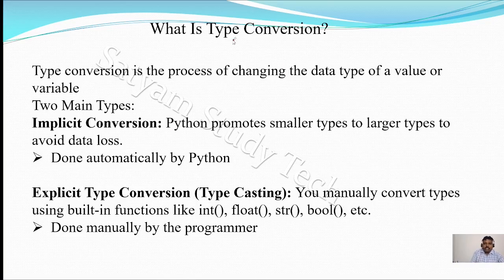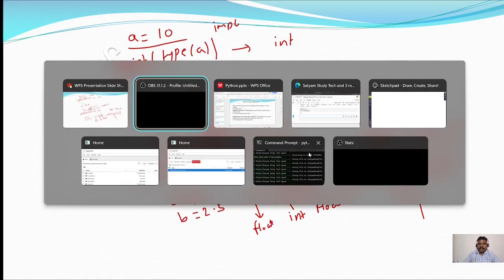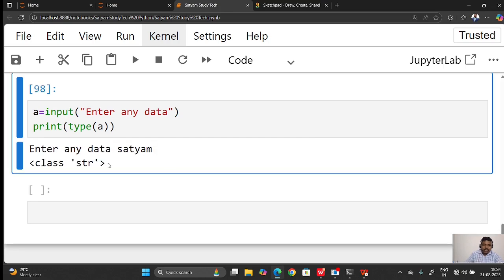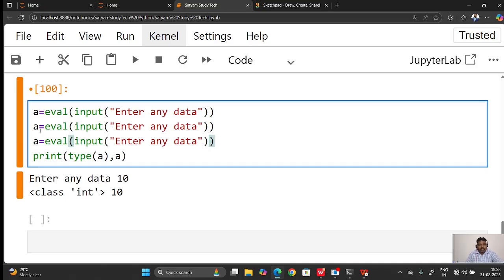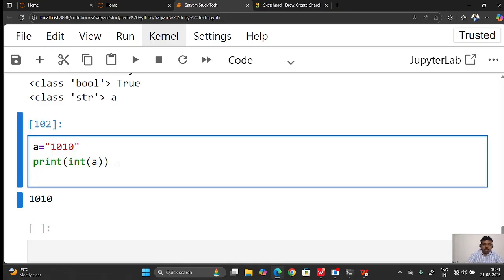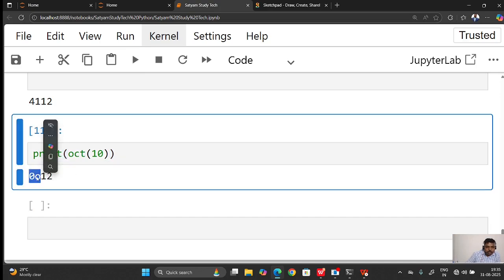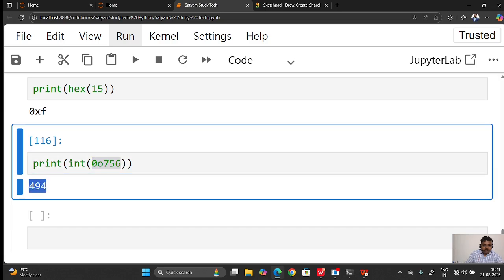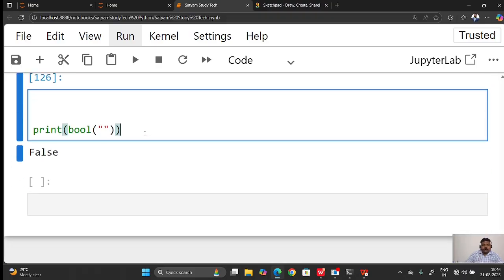Type Conversion in Python || Implicit vs Explicit Conversion || Python Programming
Implicit Conversion: Python promotes smaller types to larger types to avoid data loss.Done automatically by PythonExplicit Type Conversion (Type Casting): You manually convert types using built-in functions like int(), float(), str(), bool(), etc.Done manually by the programmer